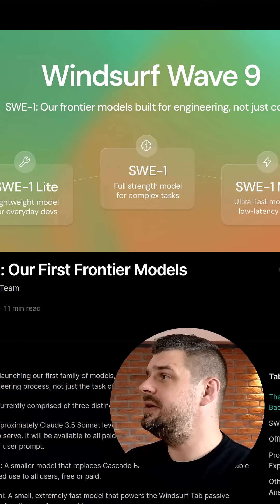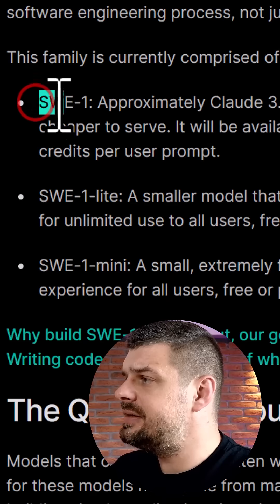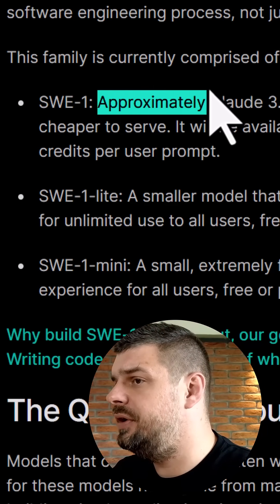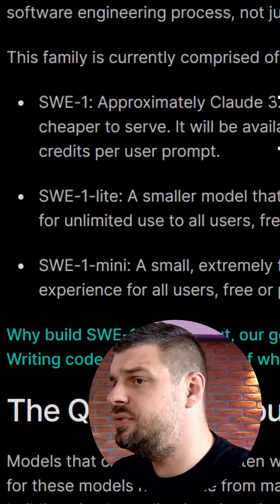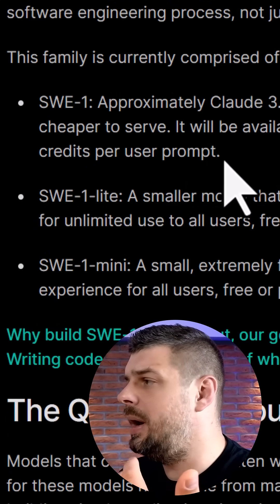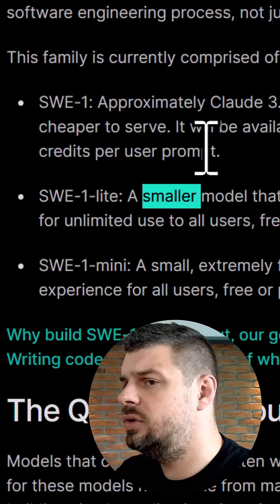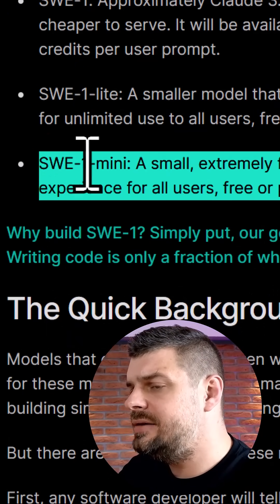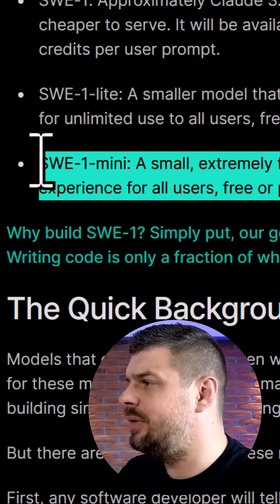Can SWE-1 Beat Claude 3.5? Find Out!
In today's video, we explore Windsurf's first-ever frontier model family called SWE-1, which dropped just yesterday.

If you're a developer or work in tech, this is big news because these models aren't just built for coding - they're designed for the entire software engineering process. Let's dive in!

👨‍💻 ABOUT ME
15+ year web dev veteran (FinTech, Crypto, Healthcare, Cloud Security) sharing knowledge on modern web development and effective AI integration to improve code quality.